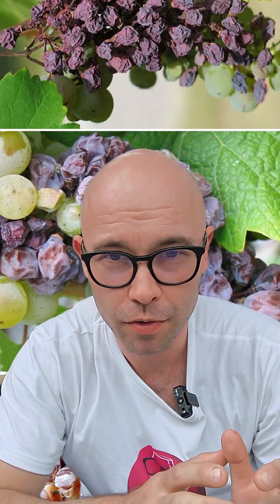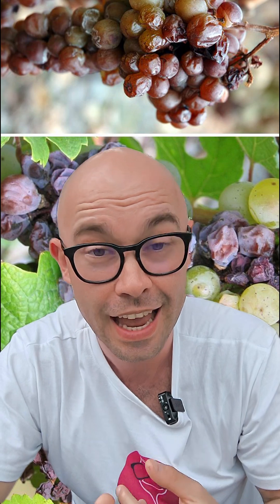Natural Sugar Concentration in Grapes part #1 I WSET Level 3 in Wines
How sweet wines are naturally made?
Here, we cover the 4 natural methods of concentrating sugar in grapes:
1️⃣ Noble Rot (Botrytis cinerea)
2️⃣ Drying grapes on the vine
3️⃣ Drying grapes after harvest
4️⃣ Freezing grapes on the vine

This episode focuses on the magic of Noble Rot — the noble fungus behind some of the world’s most iconic sweet wines like Tokaji and Sauternes. Learn how it works, why it’s so rare, and why wines made this way are so valuable.

Struggling with WSET Level 3 in Wines? We’ve Got You.
WSET Level 3 is one of the most challenging wine qualifications out there — but you don’t have to face it alone.

At Thirsty and Wise, we simplify wine without dumbing it down. Our WSET Level 3 Study & Support Program was built by Petar Velickovic DipWSET — drawing from his own experience as a student and now as a certified WSET Educator with over 7 years of teaching and mentoring.

 What’s inside the Study & Support Program?
✅ Exclusive study materials
✅ Mock exams with feedback
✅ Strategy for short written answers
✅ Private Facebook group with Petar & fellow students
✅ Support before, during, and after your course

Join the program and get the tools, structure, and support you need to pass with confidence.

🎓 Or - study with us! Our WSET APP Wine Way offers Hybrid or In-Person Level 3 courses at Maison Mura, Miami. Check out for more details:

Let’s simplify wine, together.
Stay Thirsty and Wise!